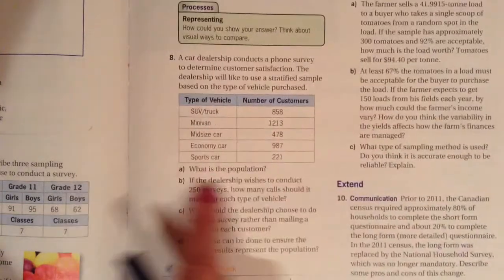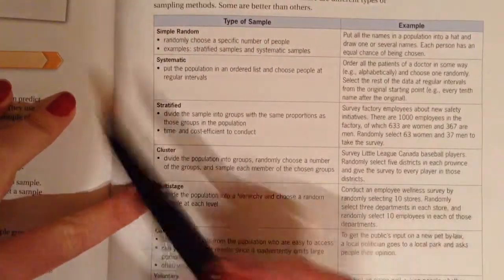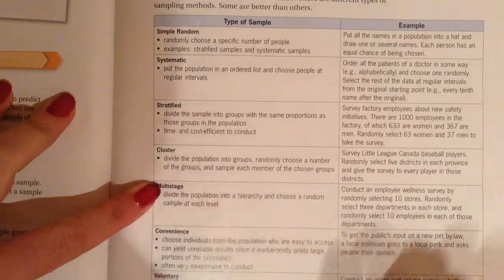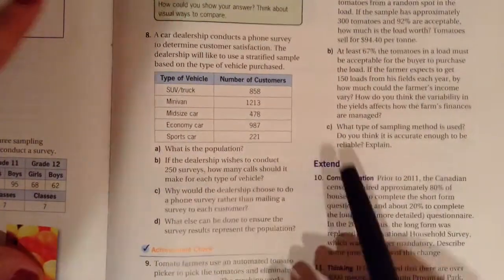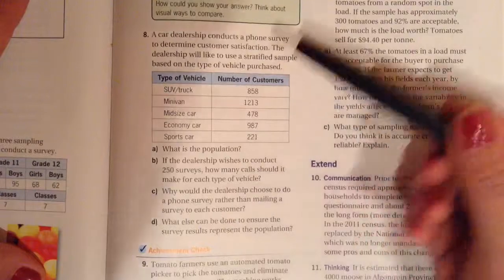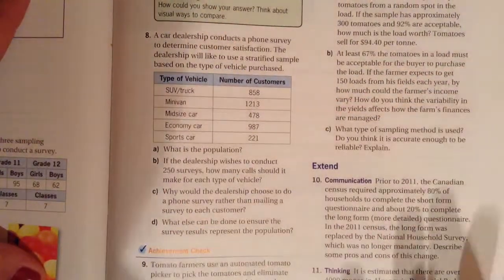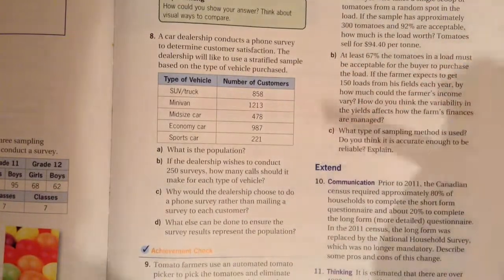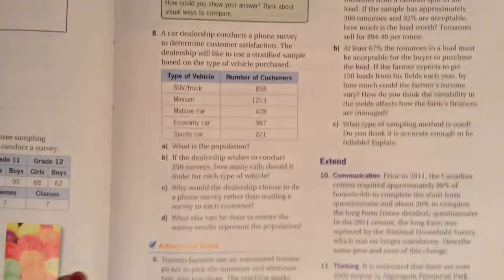4.2 Homework question 8 textbook pg 211